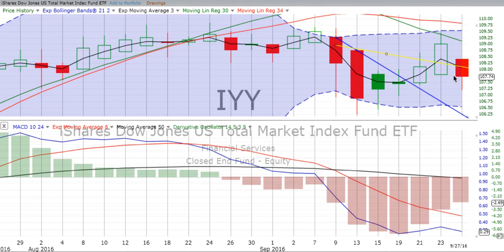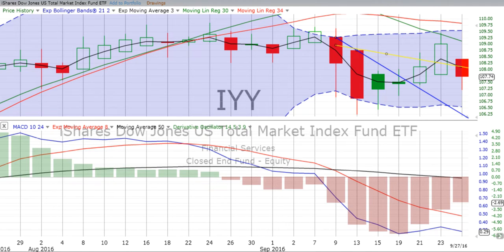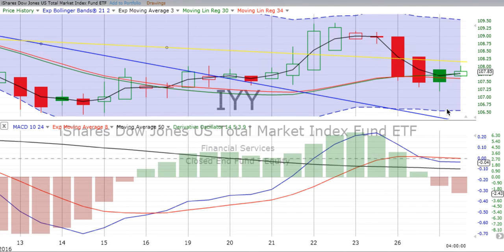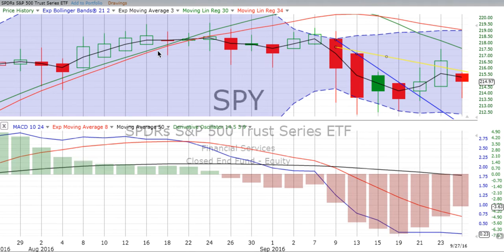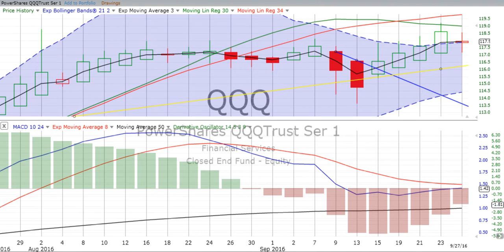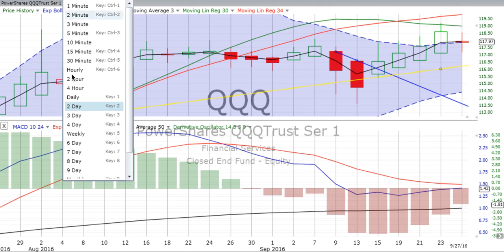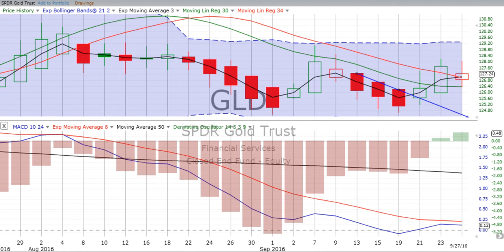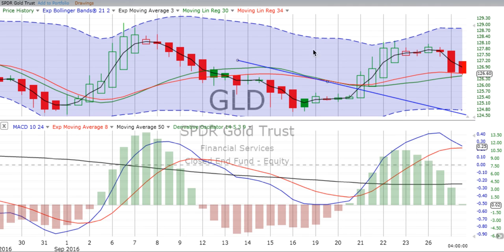Wednesday, September 28, 2016, Stock Chart Training & Trends